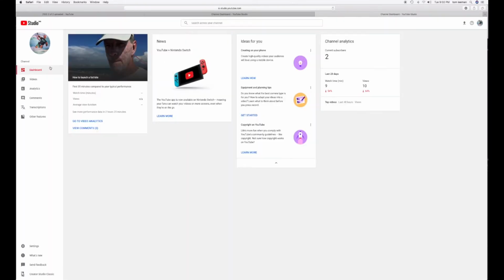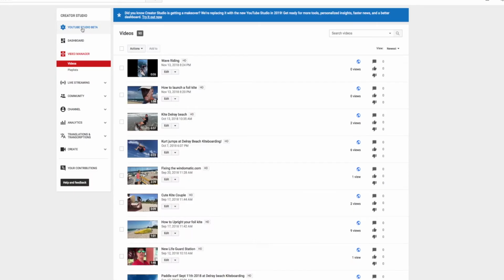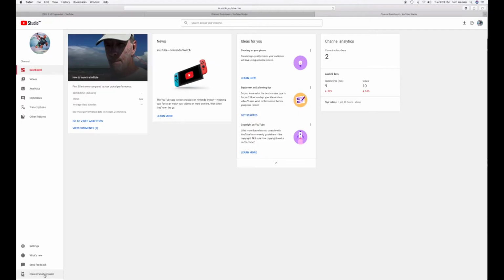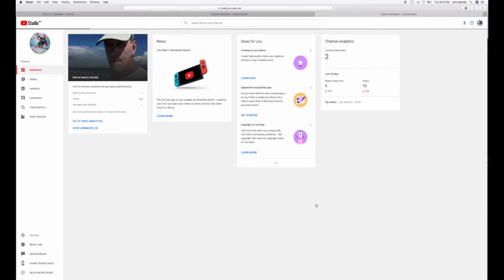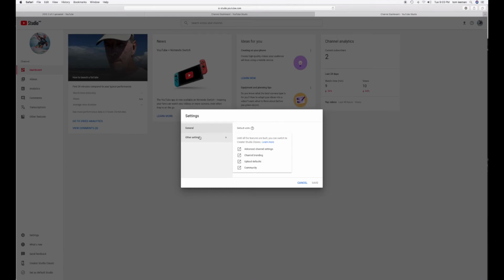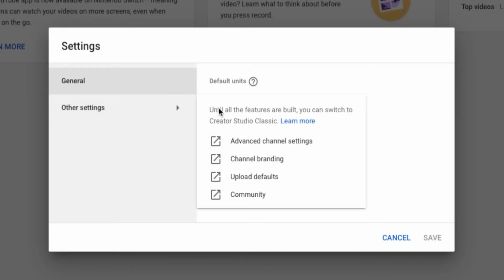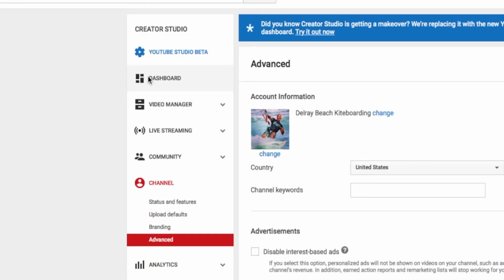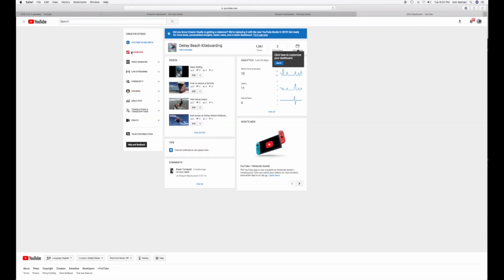How to make creator studio classic your default youtube creator experience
How to make creator studio classic my default youtube creator experience. And now you can delete multiple videos.